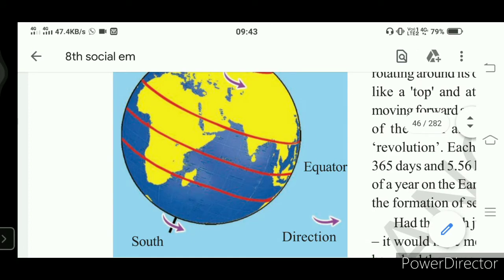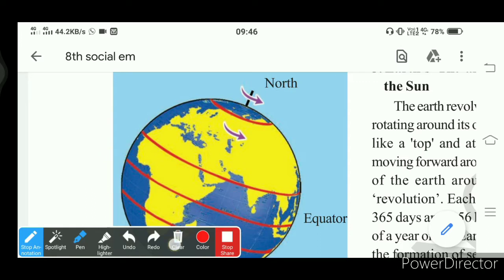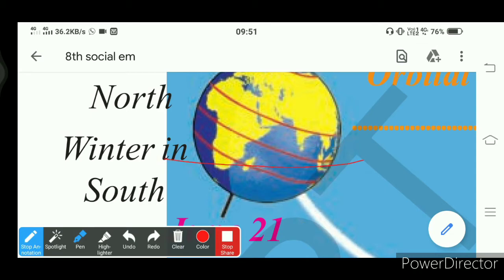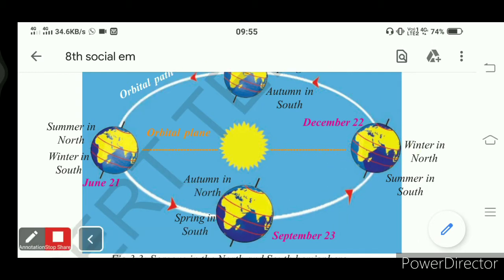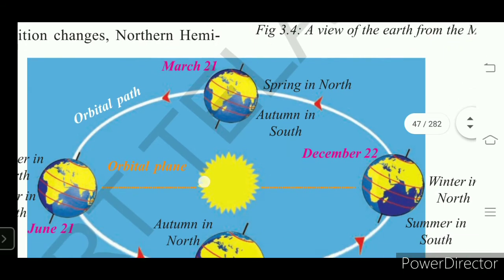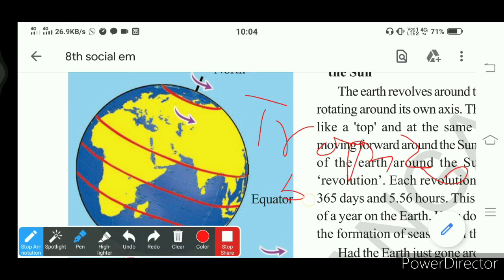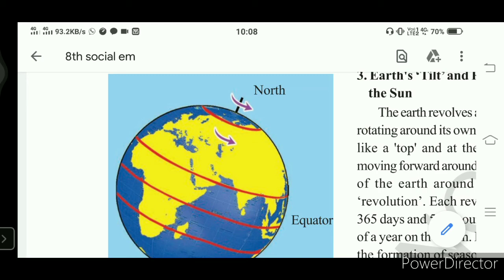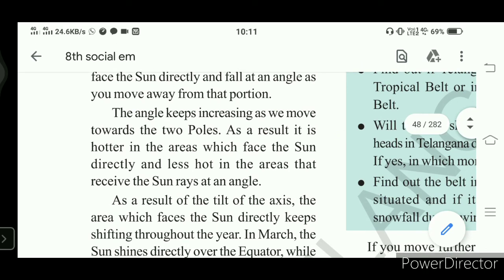8th/social/temperature belts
temperature belts